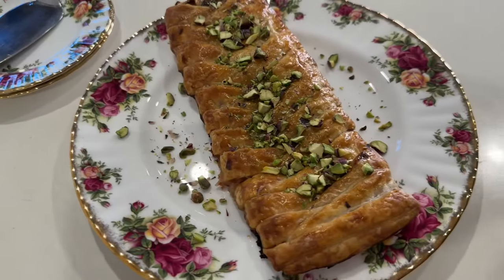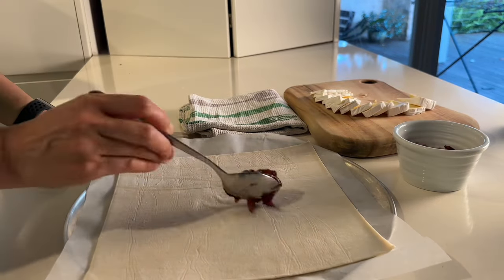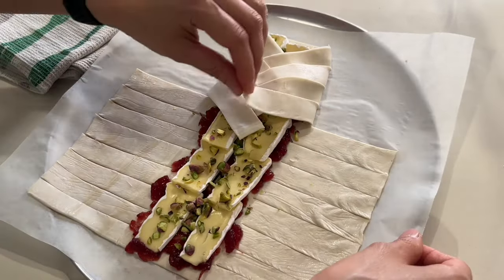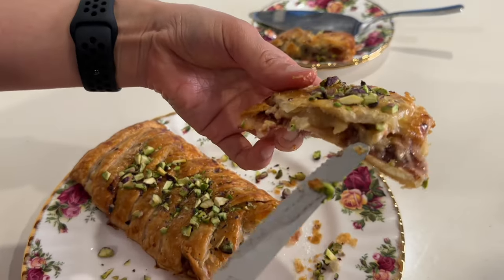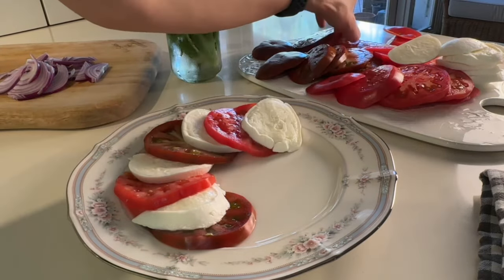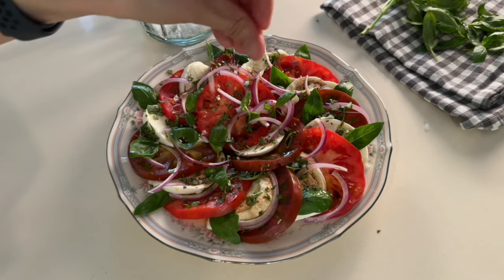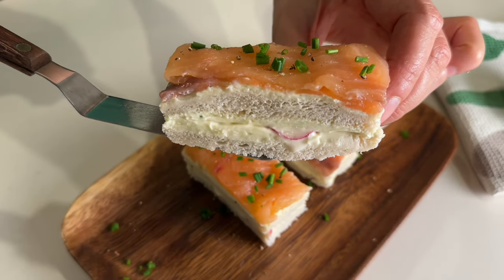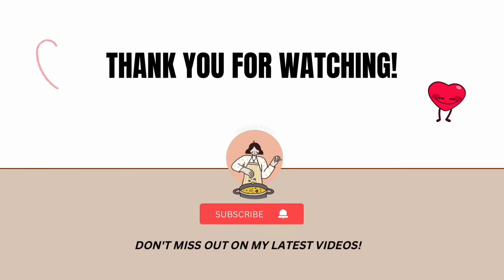Quick & Easy Appetizers | Stress-free Xmas starters to wow your guests 🎄🦌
These easy-to-make, impressive starters are not only delicious but perfect for entertaining friends and family. Impress your friends and family this Christmas with these easy and delicious starter ideas! Learn how to make a mouthwatering baked brie cranberry pastry, a refreshing Caprese salad, and a delightful smoked salmon cream cheese sandwich. These starters will add a touch of magic to your festive gatherings.

Ingredients 🎄🦌

Baked Brie Cranberry Pastry:
80g Brie cheese
Store-bought puff pastry
2T Cranberry sauce (or swap with fig, raspberry, apricot, or preferred jam)
Chopped pistachios (or substitute with any nuts)
Egg wash for brushing (1 egg and 1t of water or milk whisked together)
Additional chopped pistachio or pomegranate for garnish (optional)

Caprese Salad:
3 large tomatoes
250g mozzarella (8 ounces)
Red onion, a handful
Basil leaves, a handful
2 tablespoons extra virgin olive oil
1 tablespoon balsamic vinegar
Fresh or dried oregano (optional)

Smoked Salmon Cream Cheese Sandwich:
125g/4oz cream cheese, softened
1-2 teaspoons wasabi paste
2 teaspoons finely grated lime rind
4 thick slices white bread (frozen bread is easier to assemble and cut)
2 radishes, trimmed and thinly sliced
4 slices (120g/4oz) smoked salmon
Chopped chives or spring onion
Cracked black pepper to serve